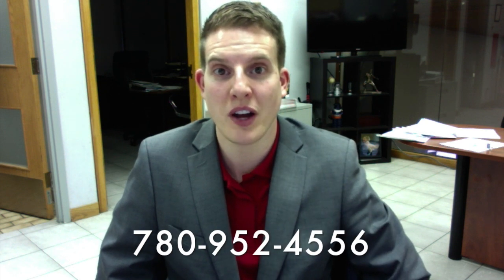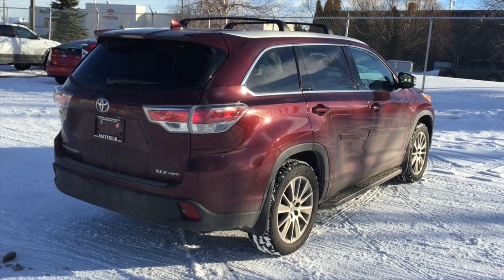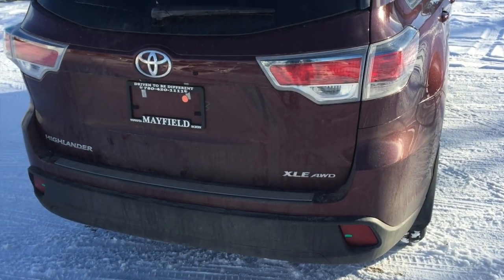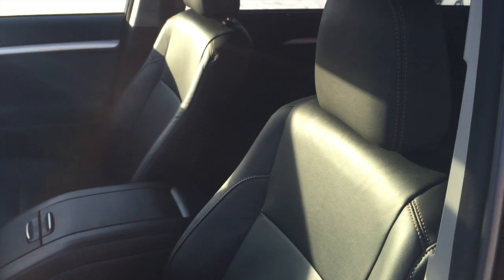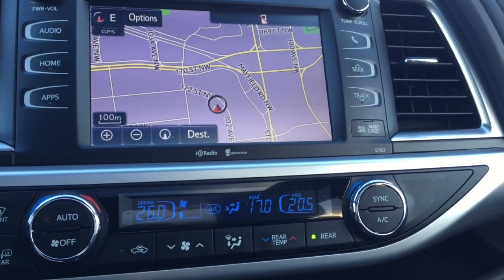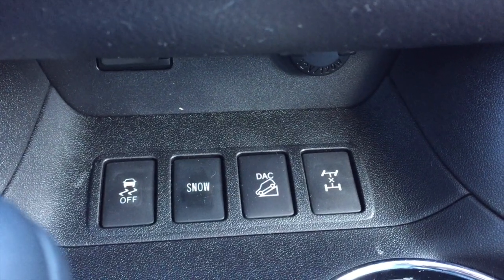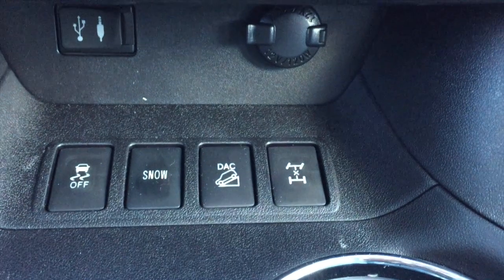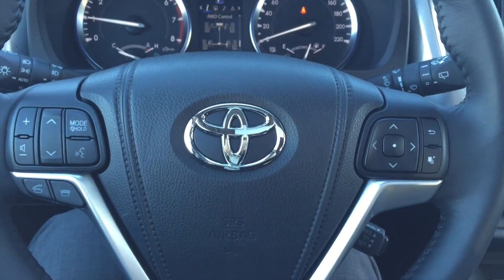Hi Damon, Chris Button from Mayfield Toyota RE: Highlander